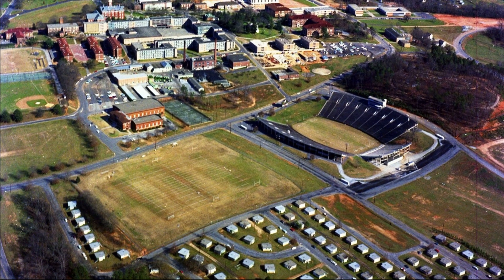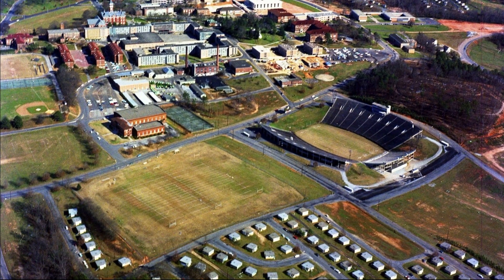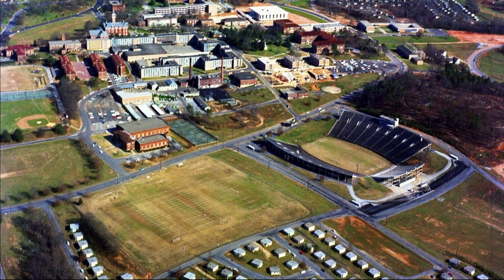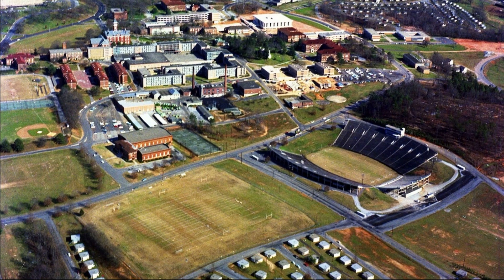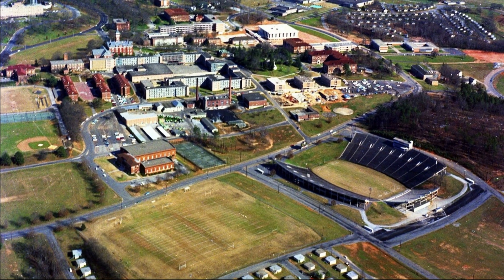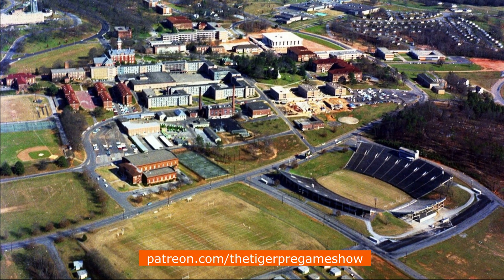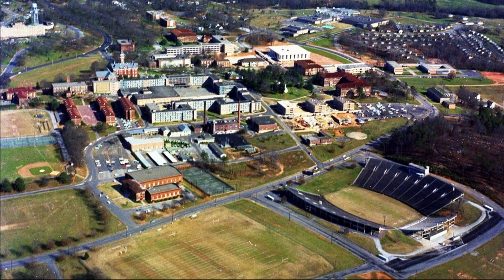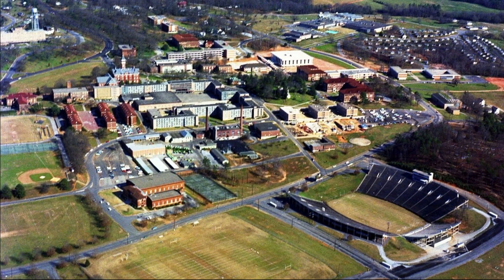December 7 Clemson Historic Picture Of The Day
Today is a high quality color photo from the era, with the 1960’s Clemson campus facing south east.  You can note the prefabs sitting where Littlejohn Coliseum sits today.

You can also note the football practice fields in the location of Lot 2 today.

And you can see the location of Tiger Field at the west end of Riggs Field, which is where the Tigers played baseball prior to the new stadium being built.